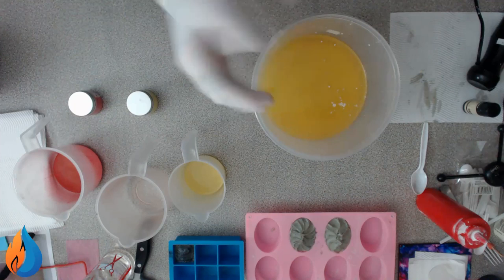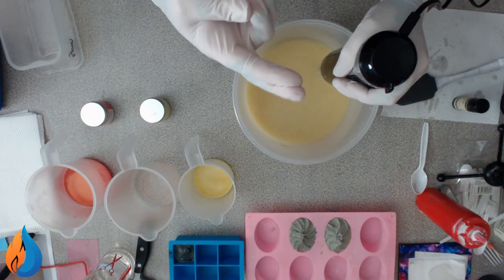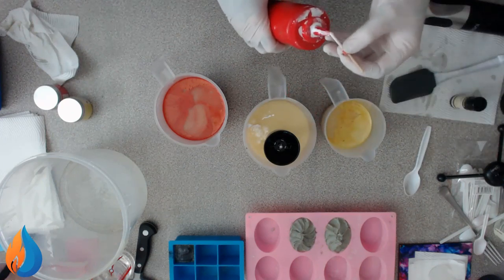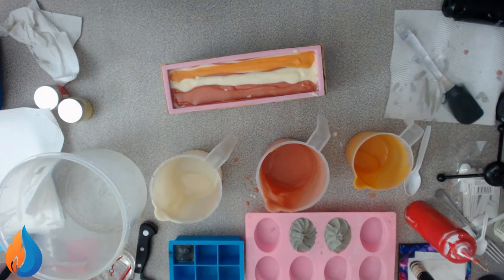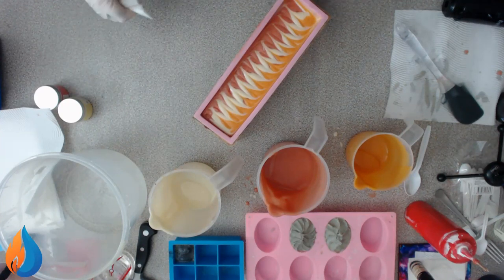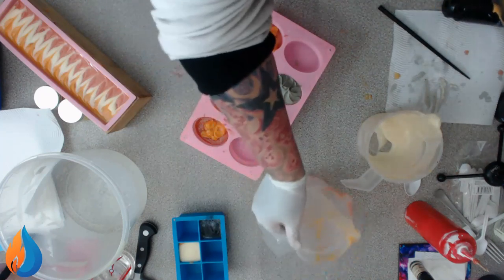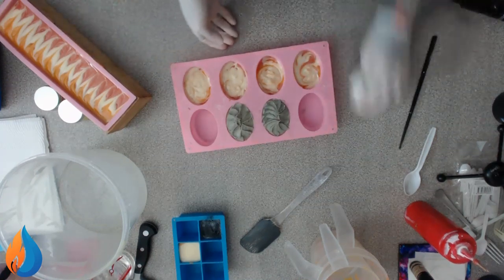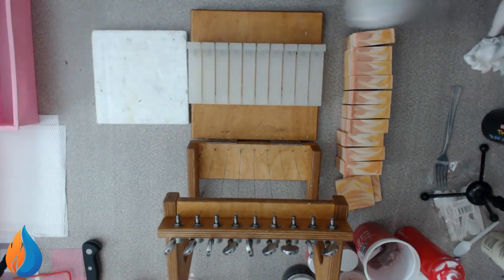Making & Cutting Bitter Orange & Starflower Soap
How about cocktails on the beach? This aroma will take you there with bitter orange, sweetened with apple, raspberry and splashed with sparkling wine.

Beginners Series:
How To Make Soap - GM version

~~~FREE RECIPE~~~
68.36g lye
190g water (38%)
75g coconut oil (15%)
225g olive oil (45%)
75g rice bran oil (15%)
125g palm oil (25%)
15g fragrance (3%)

~~~SUPPLIES~~~
Eroma
My favourite fragrances for soap, candles & body products.
Multi Bar Wire Cutter
MRKtools
Stick Blender
Bellini 400 watt Stick Mixer Set